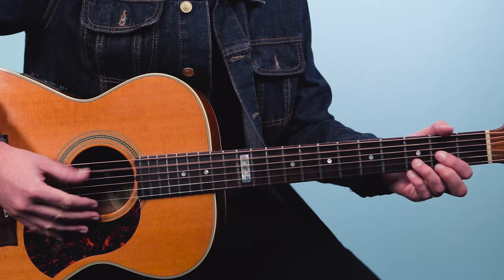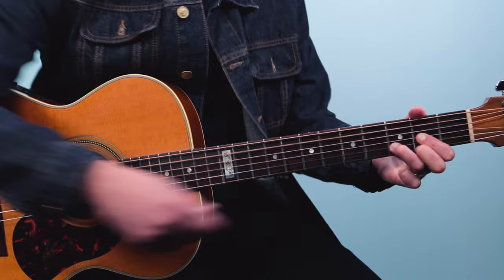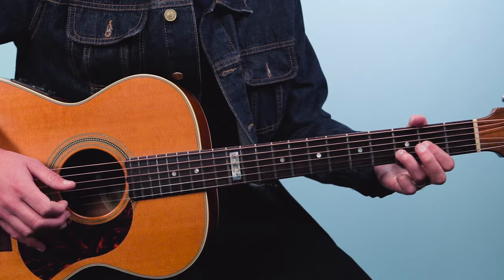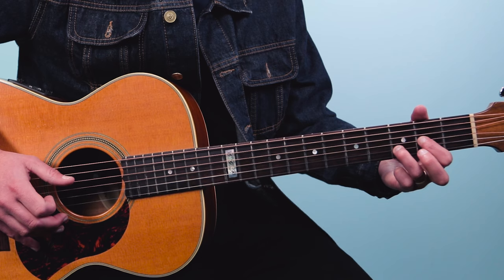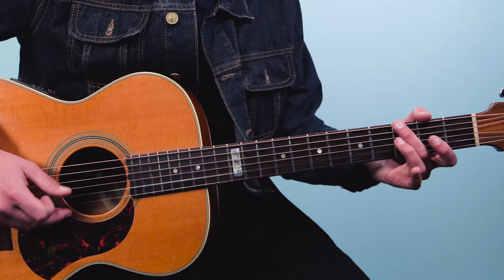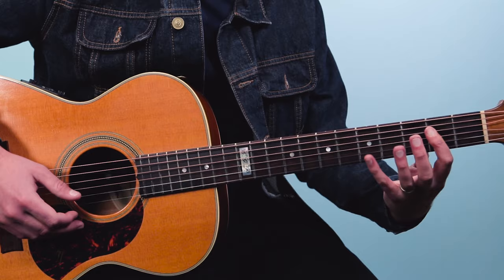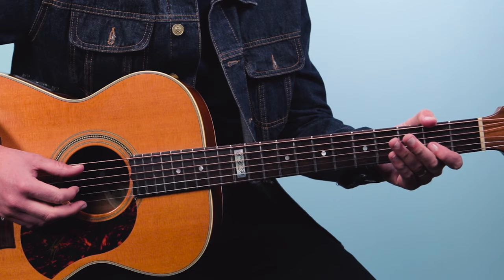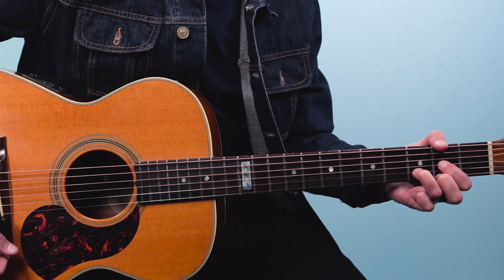Fingerstyle Blues Guitar Lesson -- Play Like Mississippi John Hurt (Part 2)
Fingerpicking the blues is a ton of fun!

Now, I love Chet Atkins and the boom-chick style that he played.

And this style has been carried on by players like Tommy Emmanuel and many others…

But what a lot of people don’t know about, is how the blues players played differently than this classic Chet style.

Sure, they didn’t use a flatpick and had alternating bass movements etc.

But there is much more to getting the sound.

And it’s quite different from any other style of fingerpicking.

Today I want to share with you some of these differences.

And also break down how to play like Mississippi John Hurt using my 2-step method.